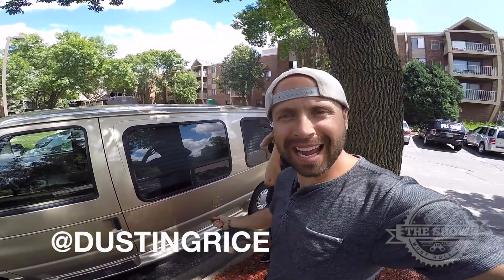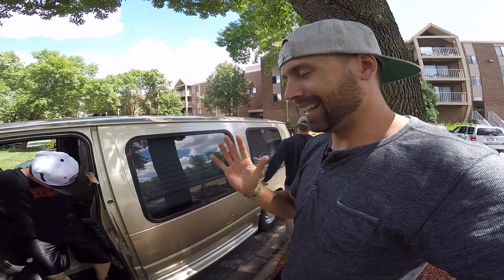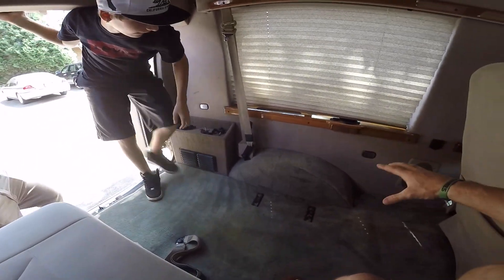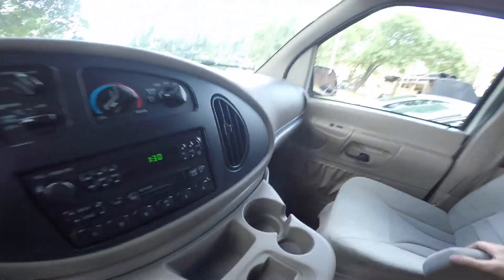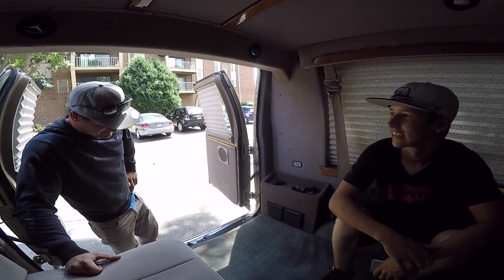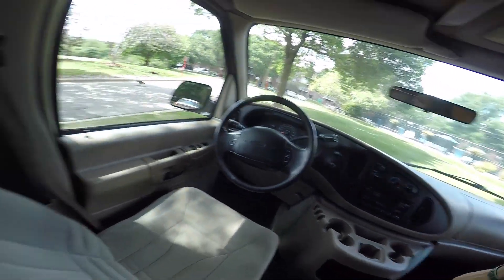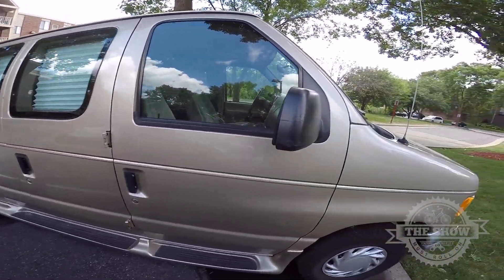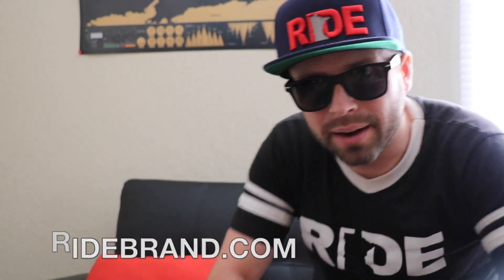WE CAN'T LOOK SKETCHY - The Show Must Roll On: Ep 23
After the exciting idea of getting a "team" van for the show, and an impulse buy on Craigslist, Dustin quickly realizes after the first event that a "cheap" van is not the way to go...

Continue watching more show videos...

"It's about passion, camaraderie and making memories. A community of many coming together as one. It matters not what we ride, but in that we all ride." -Ride Brand

Thank you all for your support in what we love doing most in life. -DG